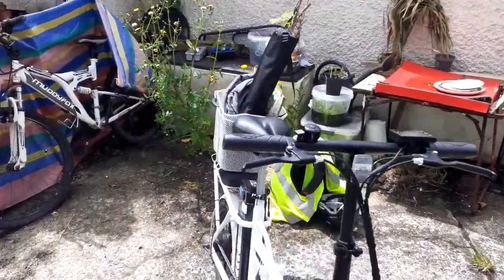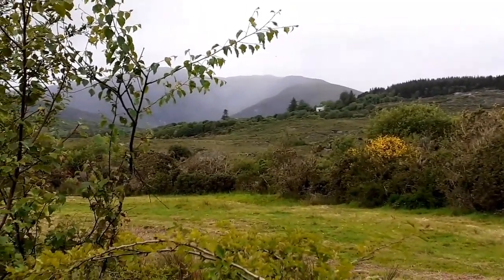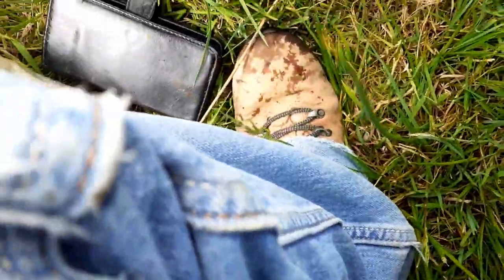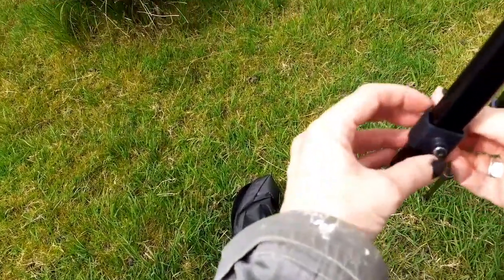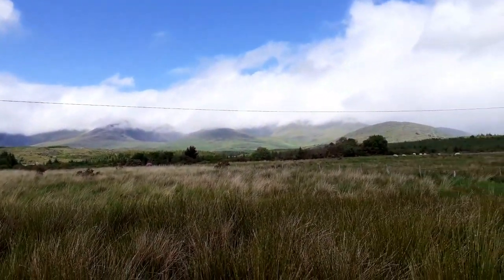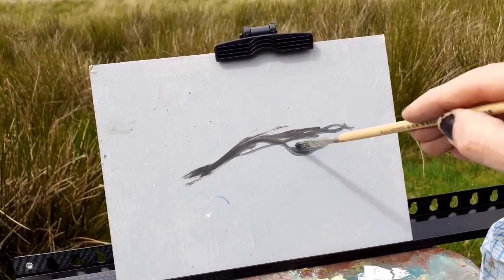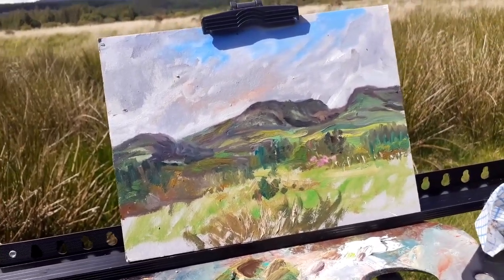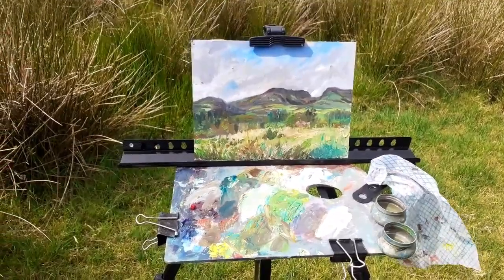Testing a New Field Easel with a Full Oil Painting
I bought this field easel quite cheaply online, and I particularly liked that it weighed less than3lbs and folds up quite compactly, because I travel to painting spots by e-bike. It seemed easy and quick to put up, and had several special features which looked very useful, but how well would it perform out in the field? Let's put it to the test with an oil painting of  mountains.
Specs:
There are probably a few different brands that are more or less similar easels to this one, maybe even in the same inexpensive price bracket, but in case you want to know it's called a Walimex pro and it's a German made aluminium tripod style easel.  It's 165cms at full extension and will hold fairly large canvases, as well as smaller ones.
Chapters:
00:00 Intro and scouting for a setup spot
03:04 The right spot and setting up the field easel
10:15 Starting the painting
17:35 The finished piece and easel verdict